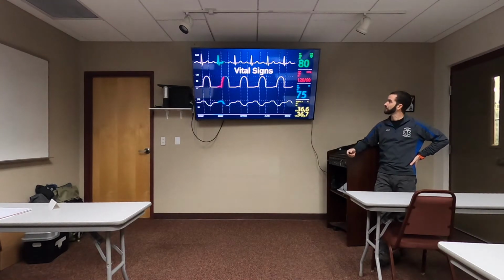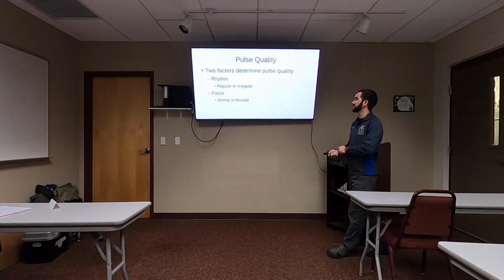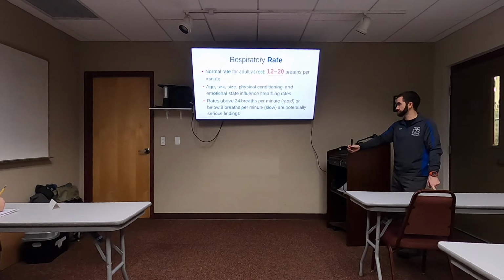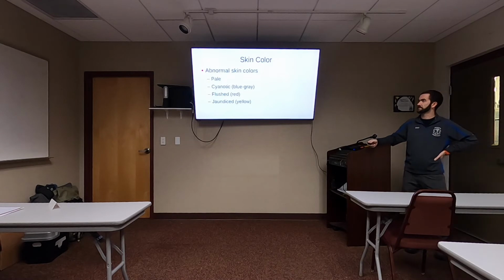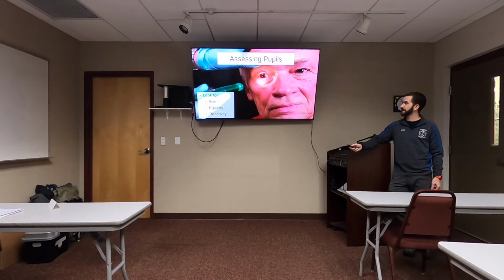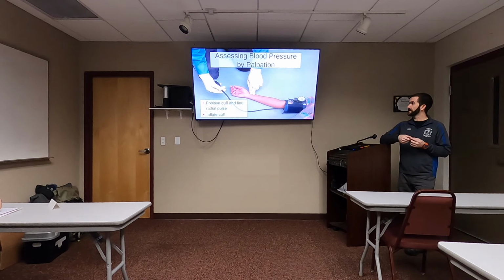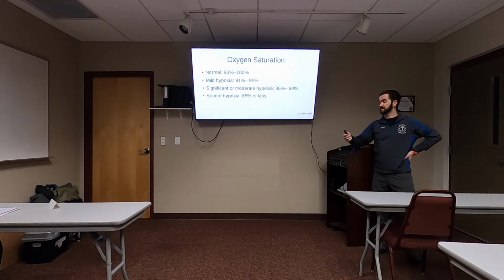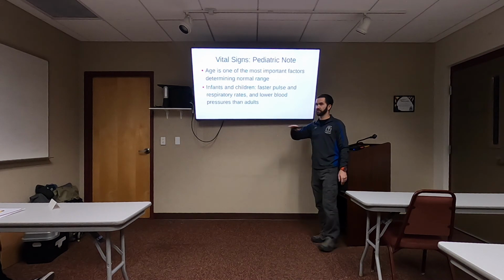13 Vital Signs